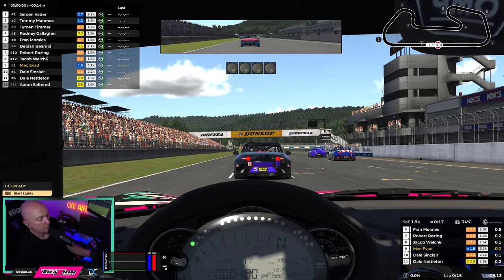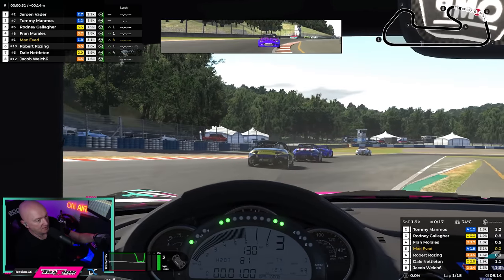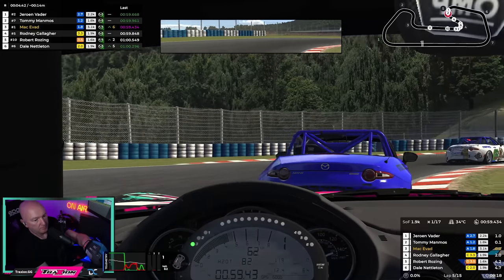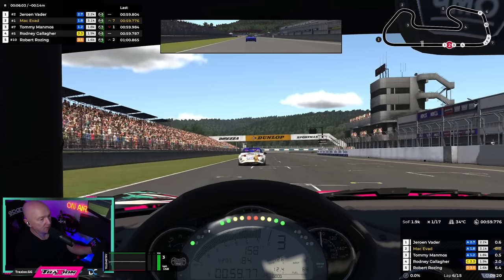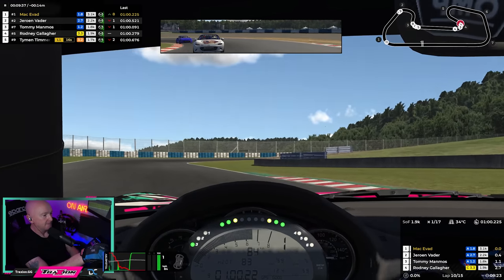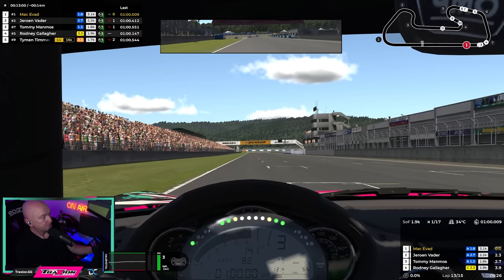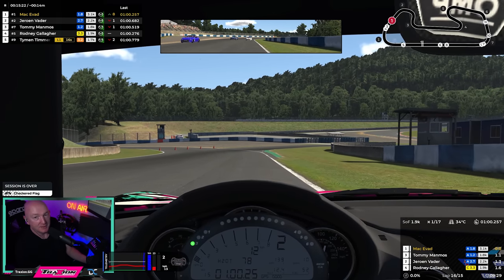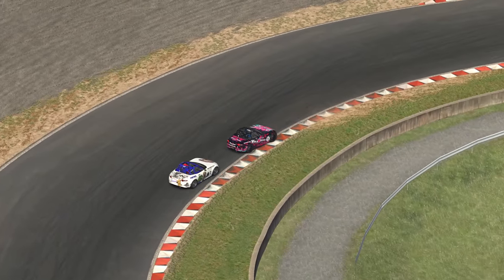Putting His Money Where His Mouth Is | iRacing Mazda MX-5 at Okayama Short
After a safe end to the week last time at Oran Park, Dave Cam is looking to get back to his winning ways this week at Okayama Int’l Circuit. As it’s been the last seven weeks, Dave is putting his money where his mouth is, racing in a top split Global Mazda MX-5 Fanatec Cup event. The Okayama course in play is the Short Course, a 1.3-mile or 2.09-kilometer venue with seven corners.

Starting from the rear of the field, as is customary for these races, Dave is on the charge to find the top spot. These Mazda MX-5s have the tendency to attract other cars when racing side-by-side. Dave will need to avoid the chaos to get up front. This week, the races are 15 laps long. Listen in as Dave tells his side of things as the action happens live.

Can Dave make his way back to victory lane in today’s episode? Make sure you watch until the end to see the outcome! Also, be sure to check out Dave’s collection of videos on Traxion.GG, filled with track guides, car guides, content previews and full races.